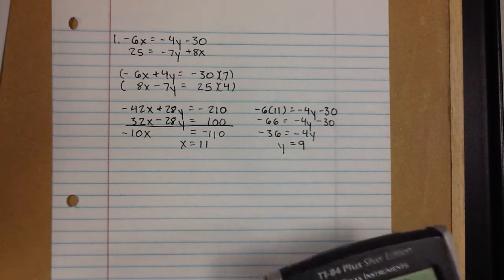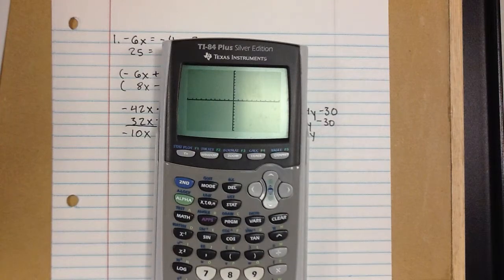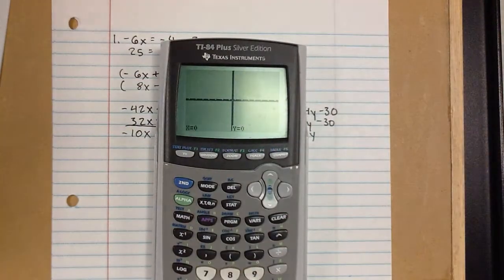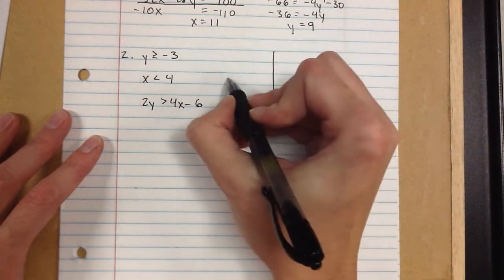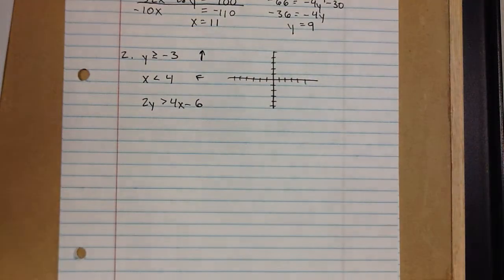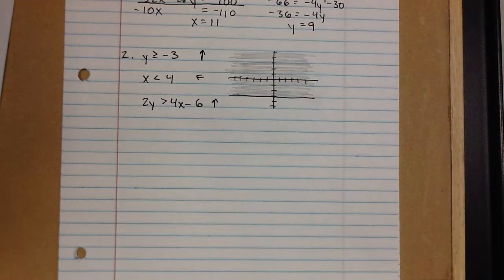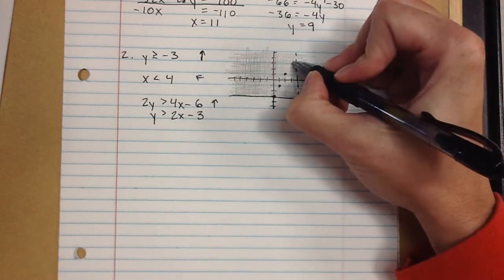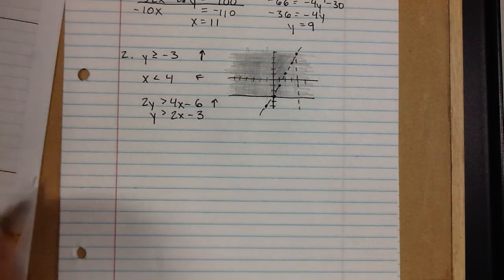Test 2 Review Part 2